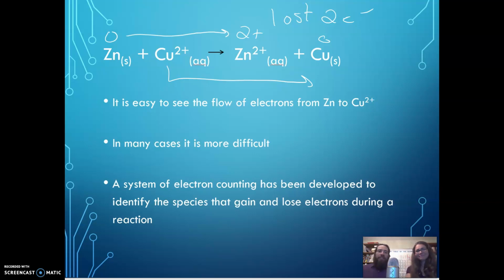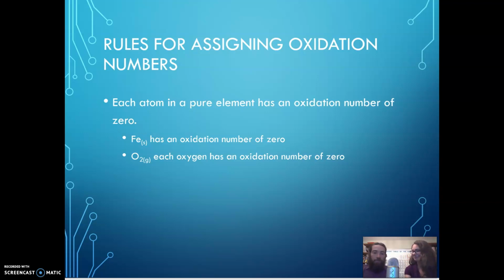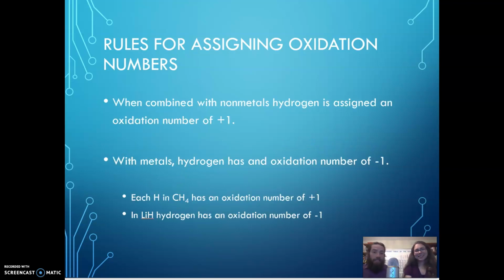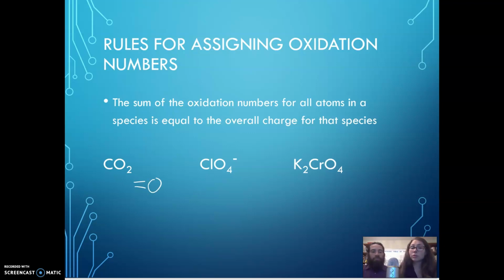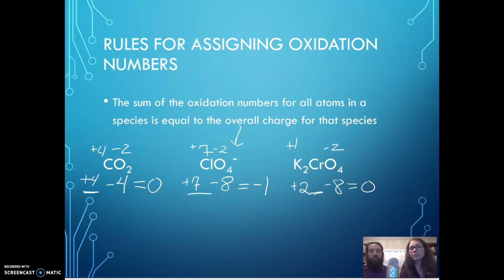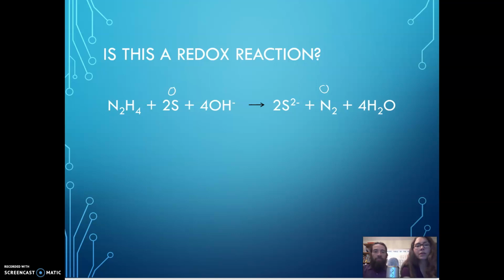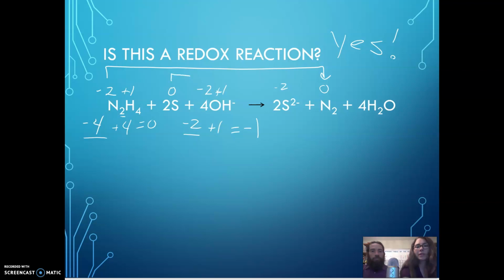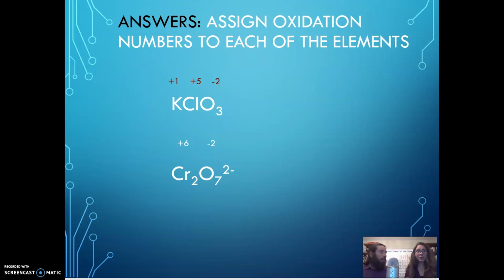Assigning Oxidation Numbers (4-9)